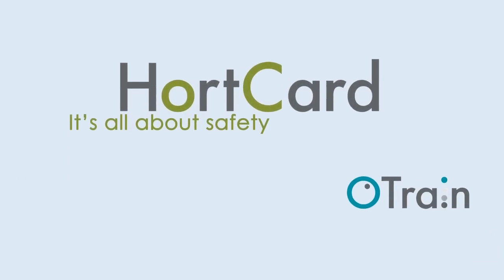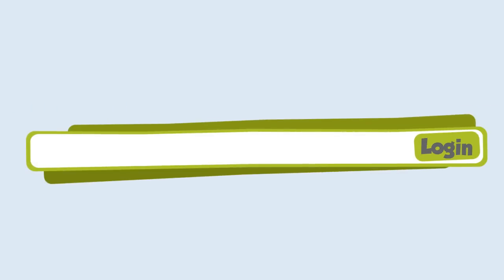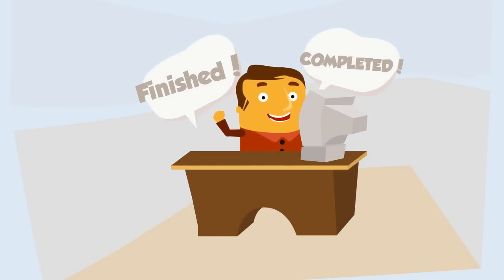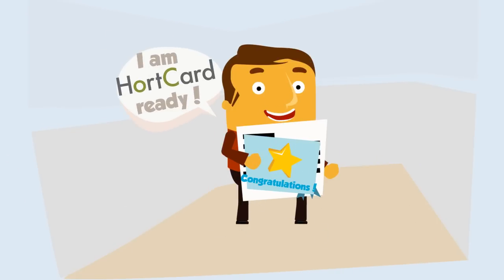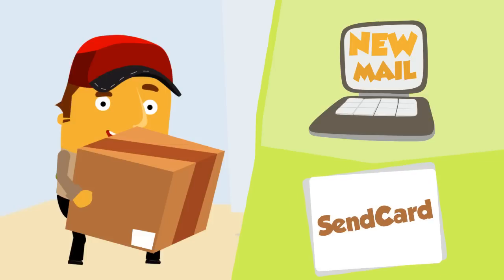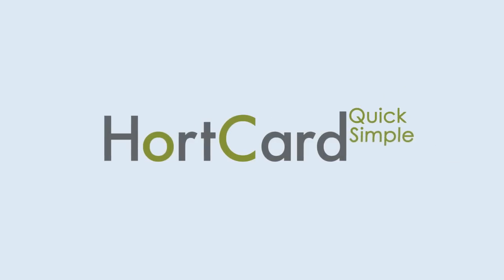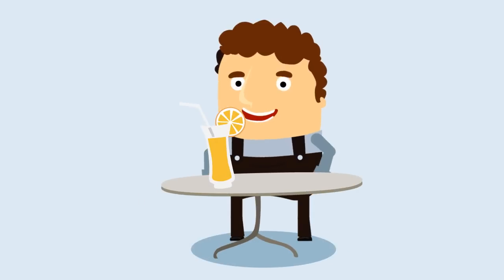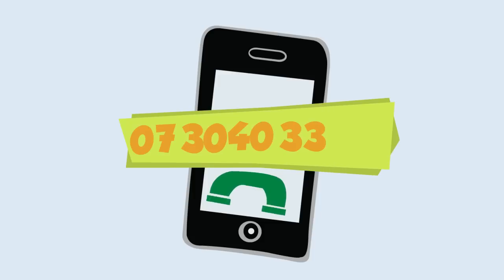HortCard Introduction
Introduction to HortCard by OTrain.